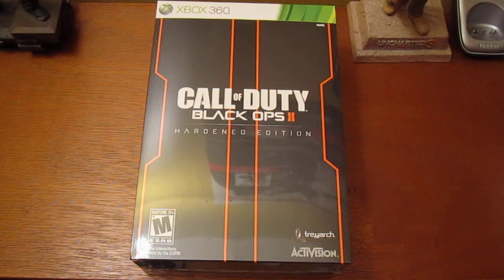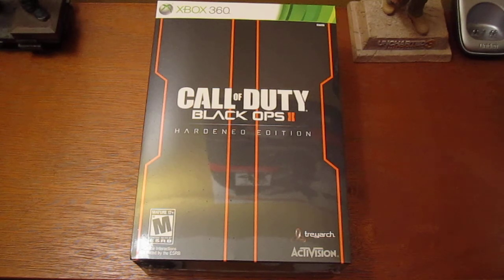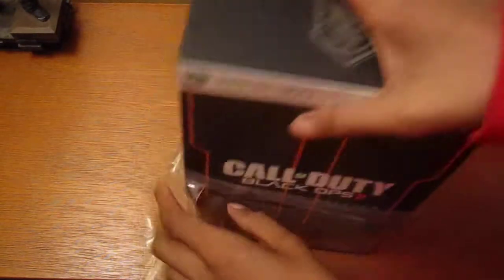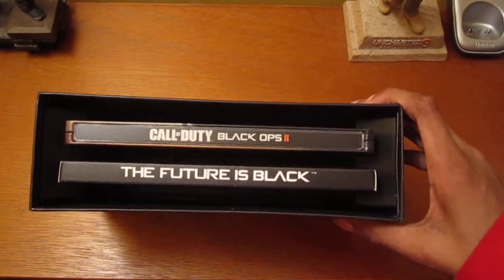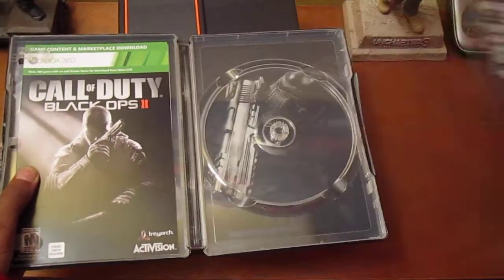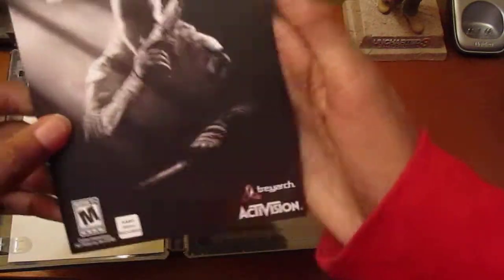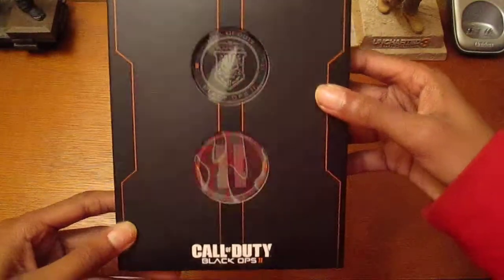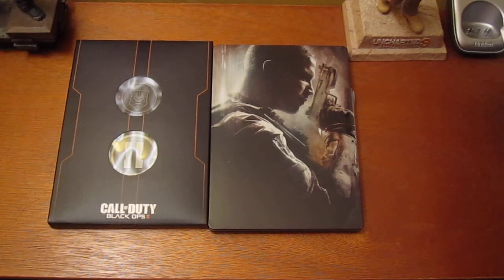Call of Duty Black Ops 2 Hardened Edition Unboxing!!! (Xbox 360)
Unboxing Call of Duty Black Ops 2 for the Xbox 360!!